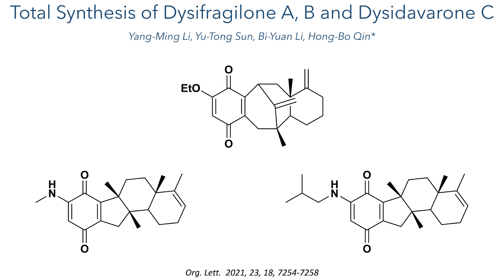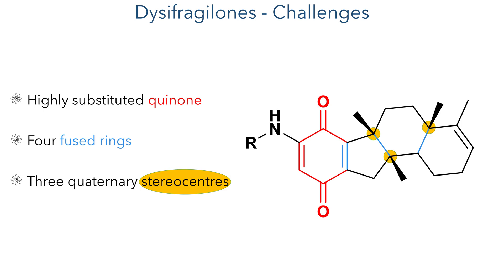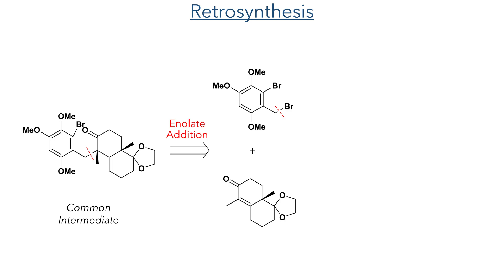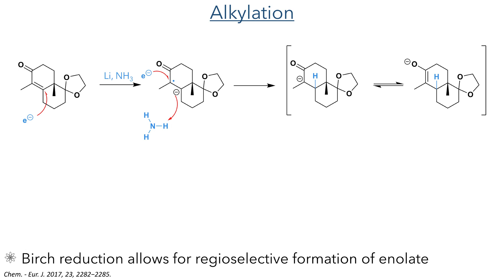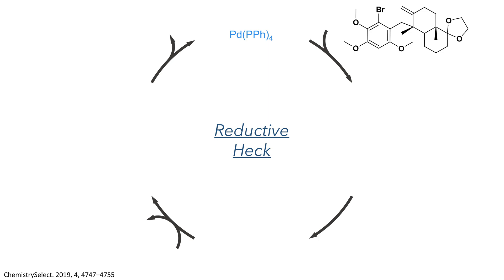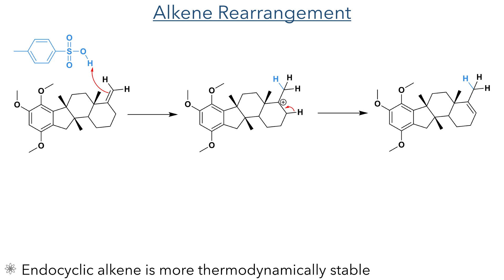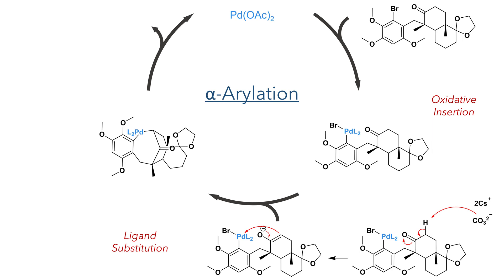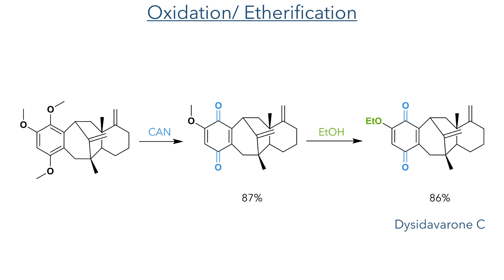Total Synthesis of Dysifragilone A, B and Dysidavarone C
An organic chemistry minilecture on the Total Synthesis of Dysifragilone A, B and Dysidavarone C by Yang-Ming Li, Yu-Tong Sun, Bi-Yuan Li, Hong-Bo Qin* Highlights include a reductive Heck coupling, palladium-catalysed α-arylation reaction and a dissolving metal enolate addition.

NB: Reuploaded to fix error in the structures of tetracyclic Dysifragilone intermediates

References:
Org. Lett.  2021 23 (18), 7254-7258 (This work)
Eur. J. Org. Chem. 2015, 2015, 960−966. (Isolation)
Org. Lett. 2012, 14, 202−205. (Isolation)
J. Org. Chem. 1988, 53, 1708−1713 (Synthesis of aryl dibromide)
Chem. - Eur. J. 2017, 23, 2282−2285. (Synthesis of Enone)
ChemistrySelect. 2019, 4, 4747–4755 (Reductive Heck reaction review)
Acc. Chem. Res. 2003, 36, 4, 234–245 (α-arylation review)